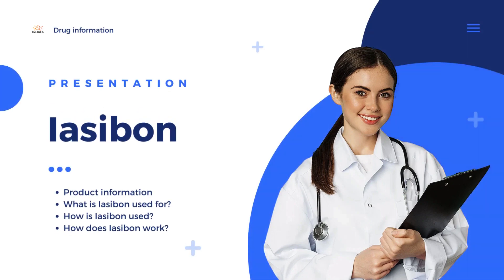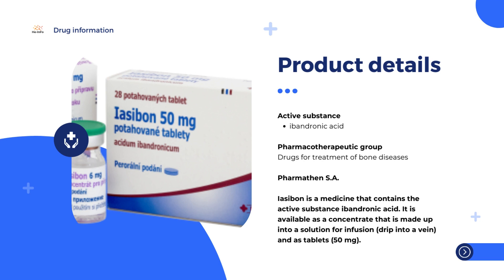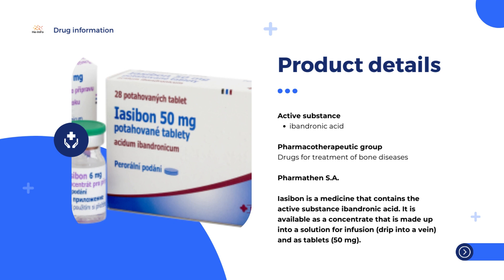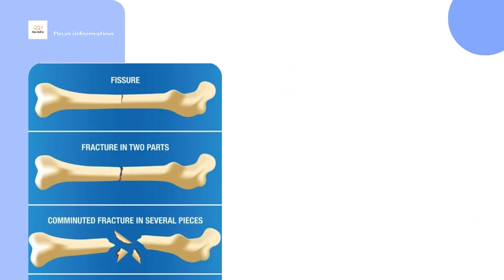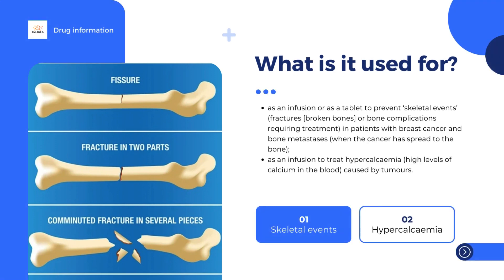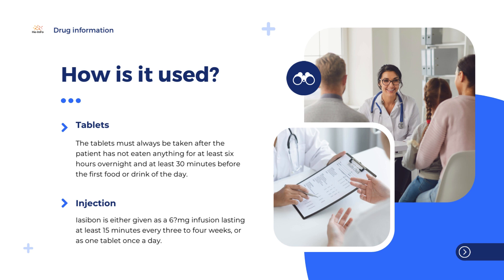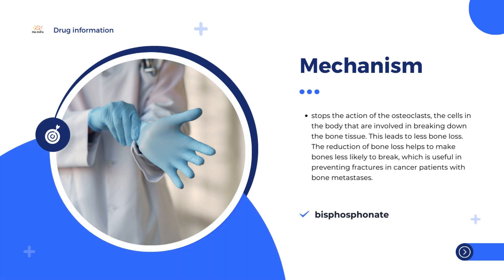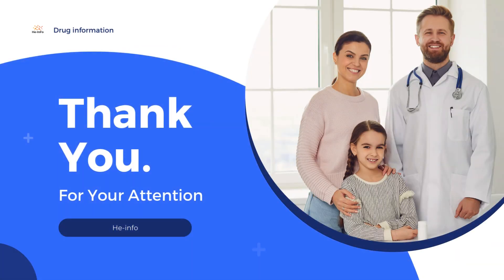Iasibon | Product information, uses, dosage, mechanism | ibandronic acid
What is Iasibon?
What is Iasibon used for?
How is Iasibon used?
How does Iasibon work?